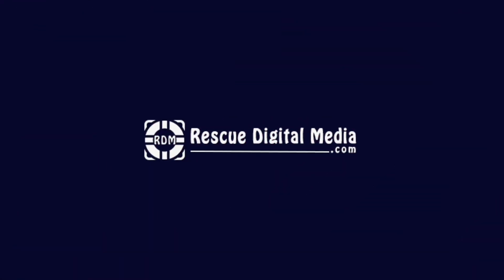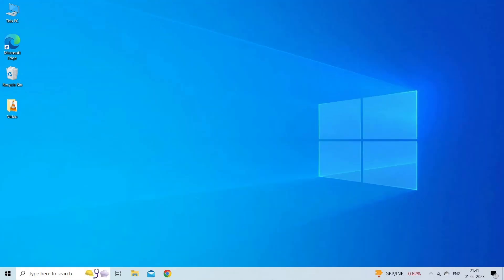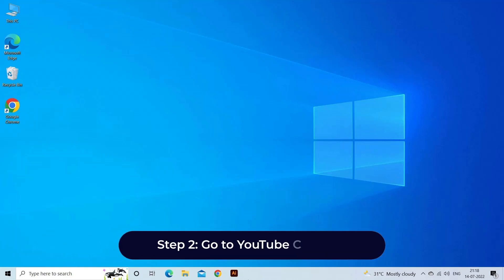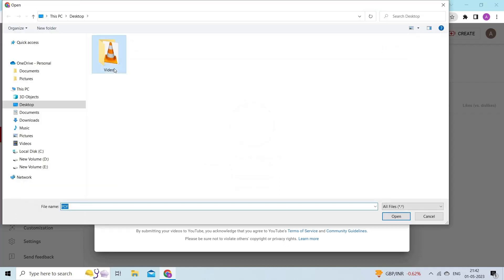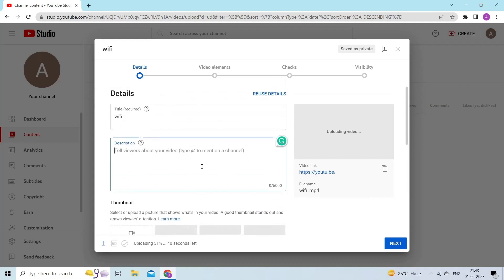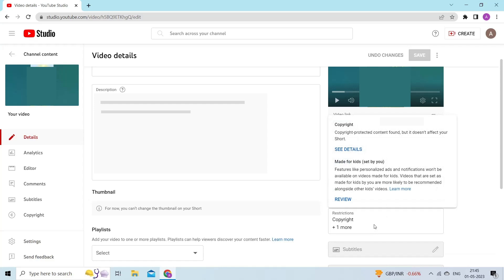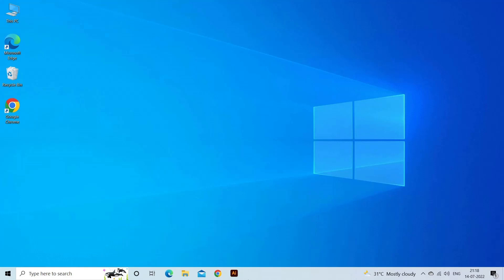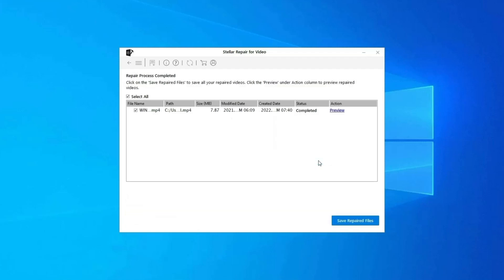How to Make A 360 Video On YouTube? | How-To Guide | Rescue Digital Media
During the course of time, if you find any kind of issue with the video, we recommend you use Video Repair Tool to fix the video-related problems.

Also, learn how to make 360-degree video on YouTube with our latest how-to tutorial video.

Key moments in the video:

00:00 - Intro
00:19 - Step 1: Make A 360 Degree Video
00:51 - Step 2: Go to YouTube Channel
00:59 - Step 3: Add a Video
01:20 - Step 4: Add the Metadata To Your Video
01:43 - Step 5: Publish the Video

01:57- Video Repair Tool